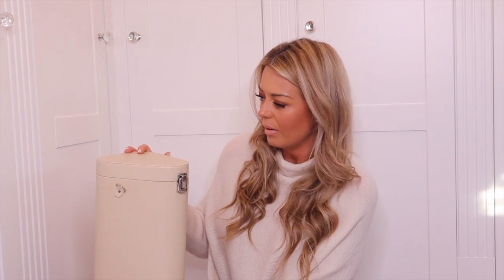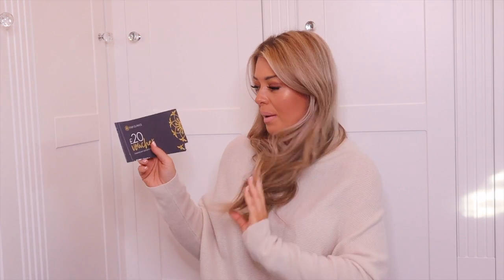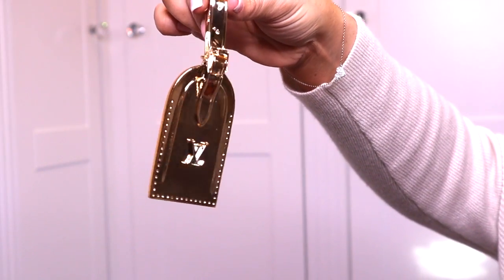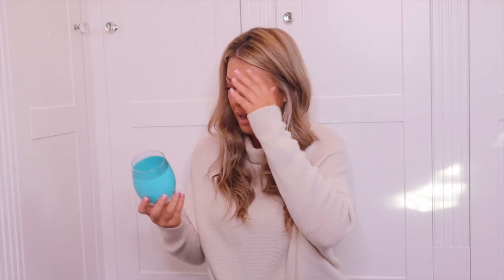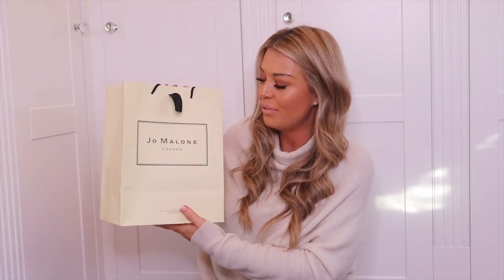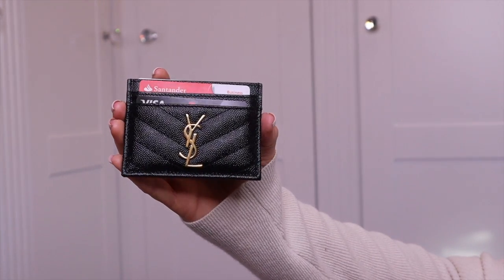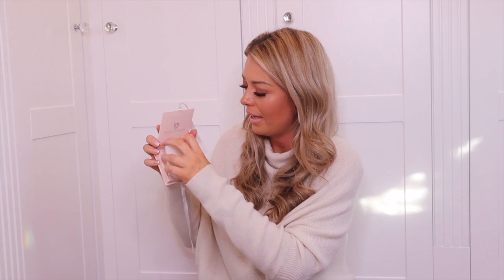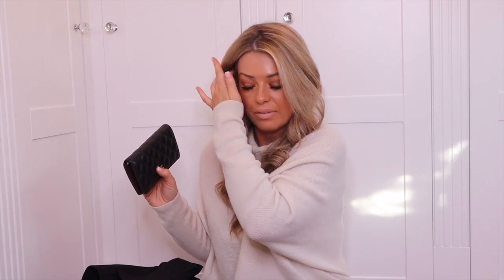What I Got for Christmas 2018 | Cleo Lacey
In this video Cleo reveals what she got for Christmas 2018. Enjoy watching.